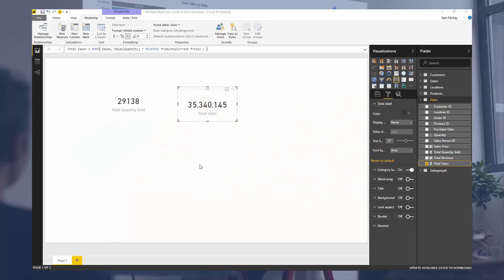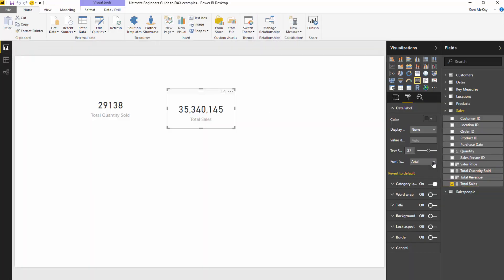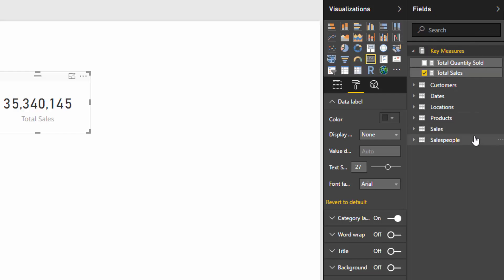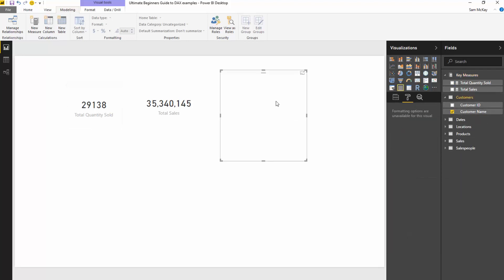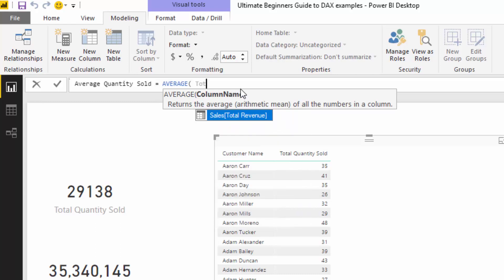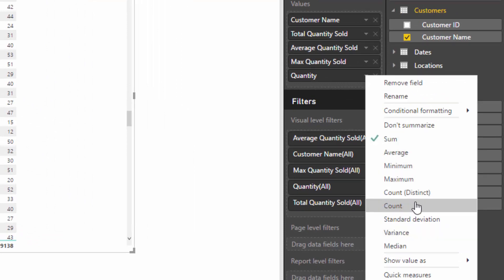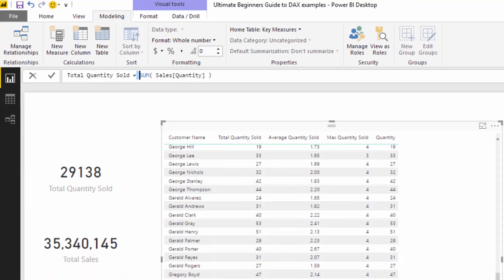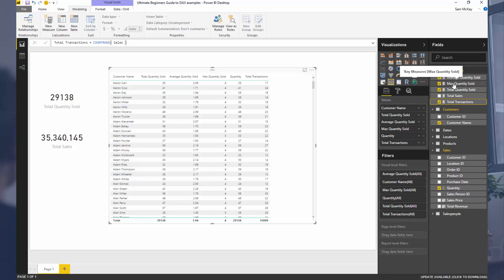Simple Aggregations - (1.5) Ultimate Beginners Guide to DAX 2019